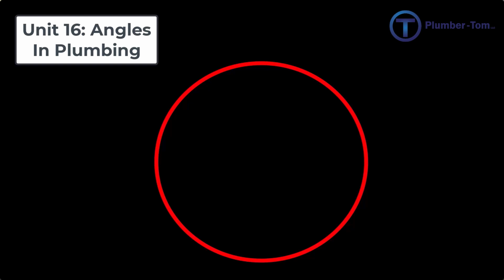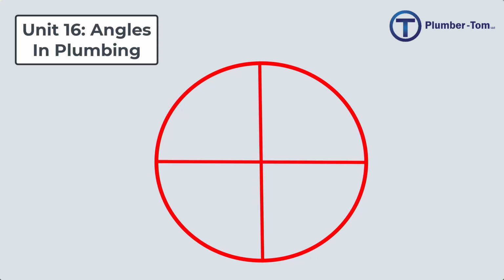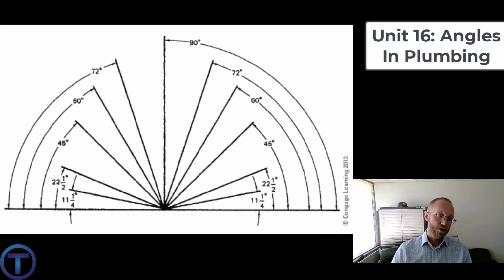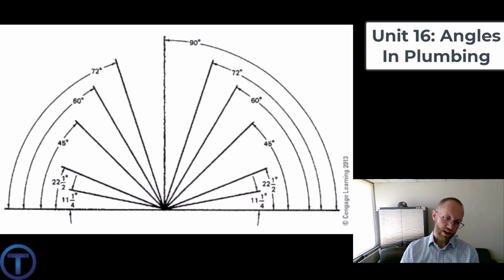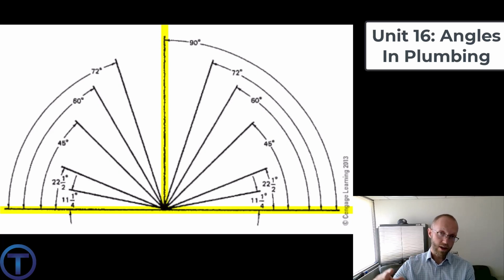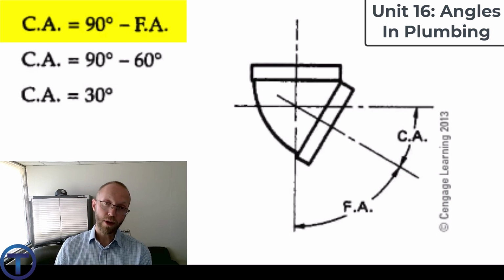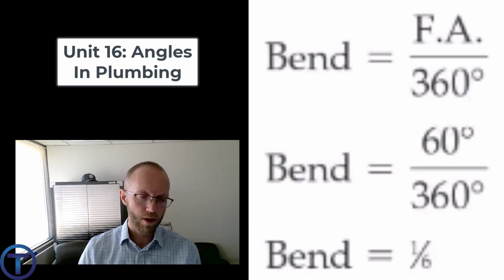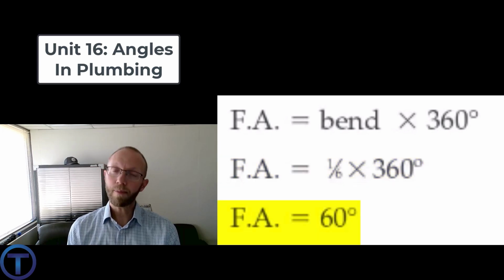Mathematics for Plumbers and Pipefitters - Unit 16 Angles in Plumbing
This video from Plumber Tom (GritWorks Plumbing) covers Unit 16, Angles in Plumbing, from the Mathematics for Plumbers and Pipefitters textbook, explaining how circles are divided into 360 degrees and why that number was chosen.

Chapters:
00:00 - Intro
00:48 - Unit 16 Overview - Angles In Plumbing
01:20 - What Is A Circle
01:56 - Why 360 Degrees - Babylonian Origins
03:52 - Degrees And Common Pipe Fitting Angles
04:34 - Pipe Size And Available Fitting Angles
05:30 - Understanding Fitting Angle (FA)
06:12 - Complementary Angle Explained
07:09 - Bends As Fractions Of A Circle
08:37 - Calculating Fitting Angle From Bend
09:31 - Practice Exercises And Wrap-Up

It's designed to help plumbing apprentices and students preparing for a state licensing test understand fitting angles, complementary angles, and how to calculate bends (like quarter bends and eighth bends) using simple formulas. Tom walks through real examples showing how to convert between fitting angle and bend fraction using degree math.